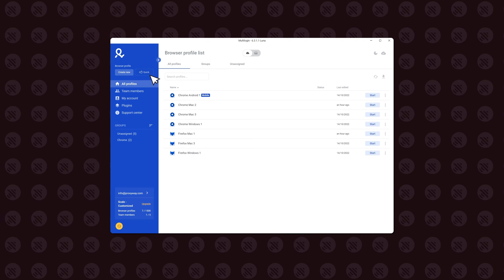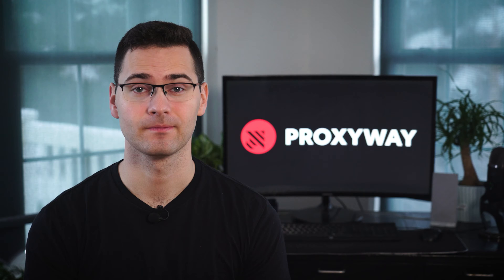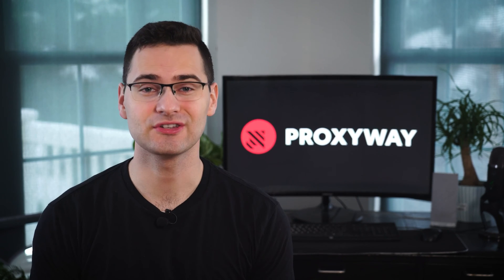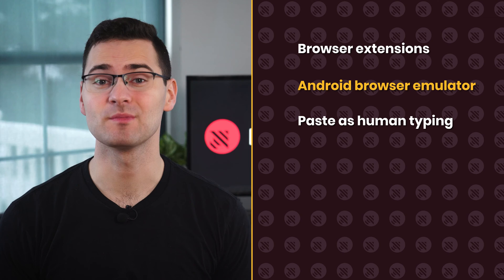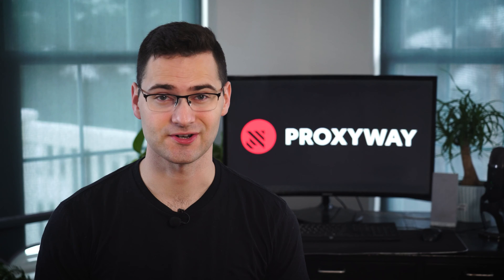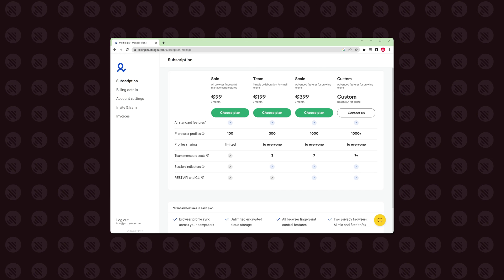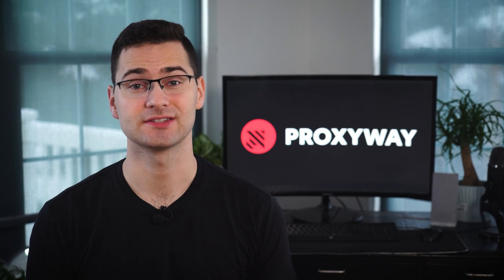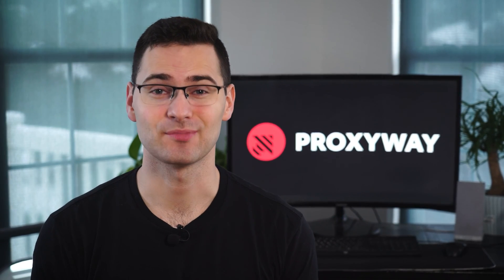Multilogin Review - Anti-detect Browser Review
Is Multilogin your best choice for multiple account management? Watch this Multilogin review and find out! Today, we’ll review one of the most popular anti-detect browsers, its features, pricing, user experience, and more. We’ll also run performance quality tests. So let's see if Multilogin is the best option to handle multiple stealth accounts!

Check out Multilogin (Get some special offers with a code PWML50)

Jump to the question that interests you:
00:00 Multilogin's interface & features
03:19 Browser's performance test
04:03 Multilogin's user experience overview
05:22 Multilogin pricing